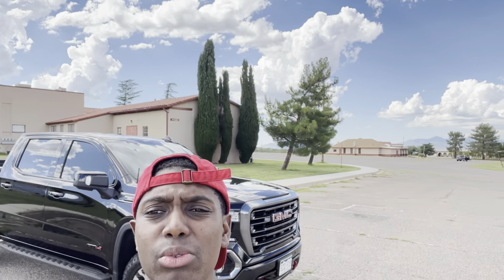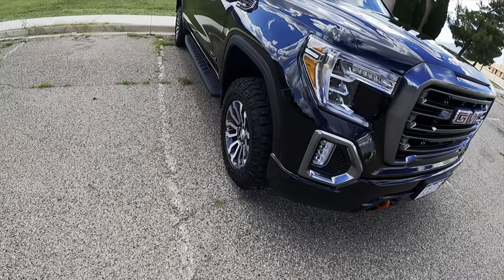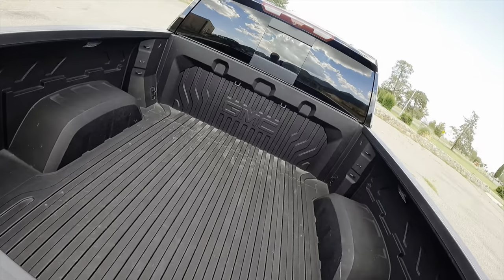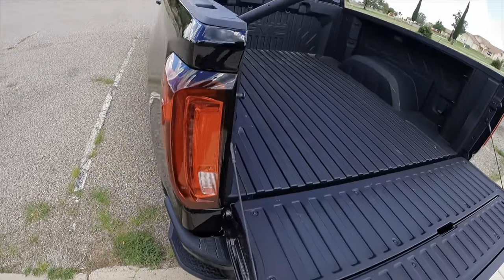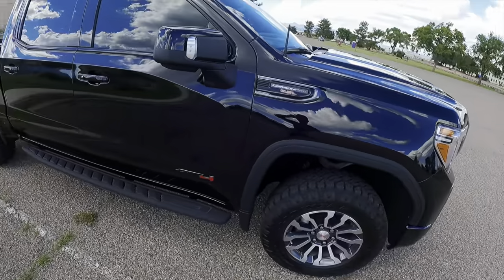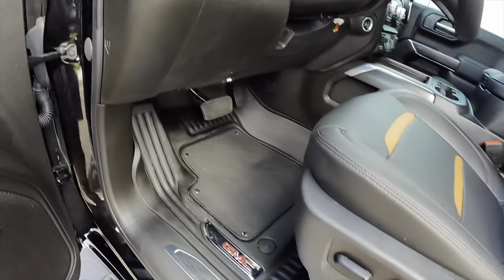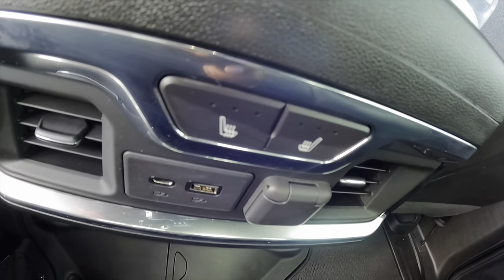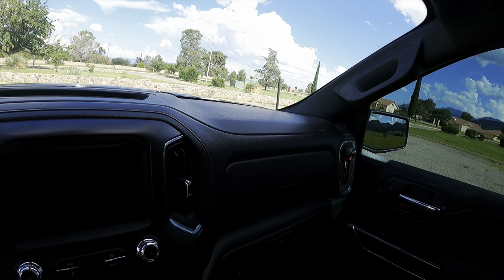2021 GMC SIERRA AT4 CARBON PRO | *BELLS & WHISTLES GALORE*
Welcome back to another great review!!! Got something pretty special, this 2021 GMC Sierra AT4 Carbon Pro Edition is literally fire! Everything you could think of this truck has!! Definitely a fan of the AT4 line, check It out!!